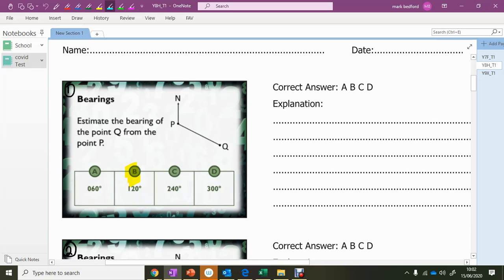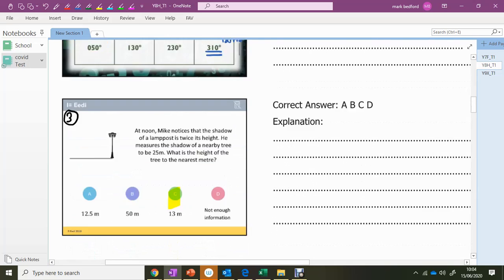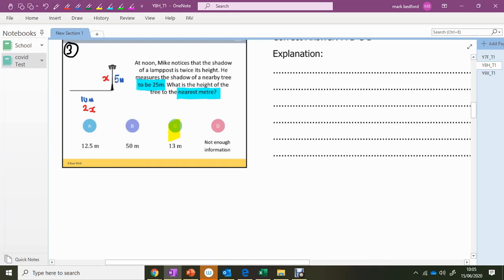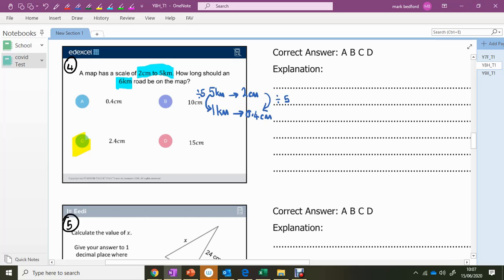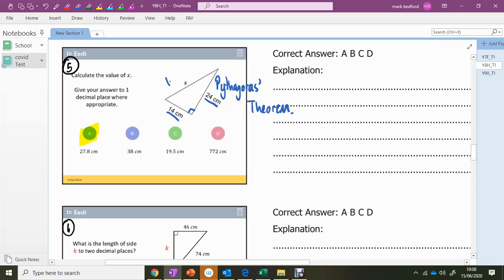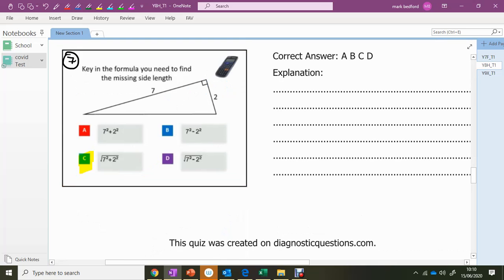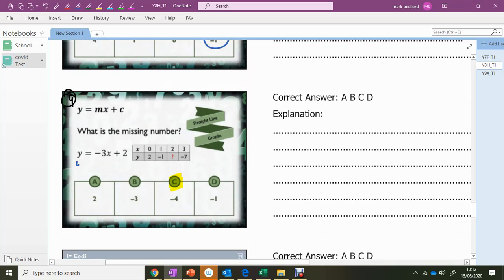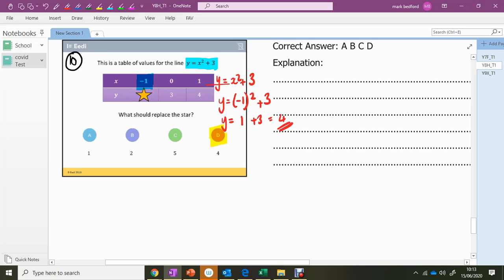Y8H T1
Answers to Y8H test 1